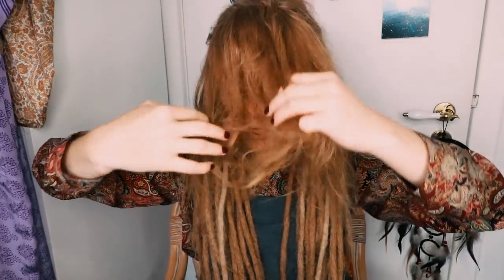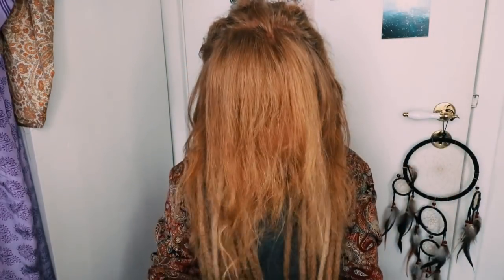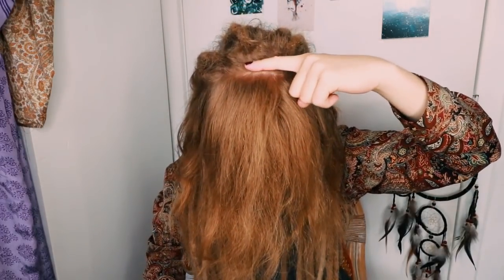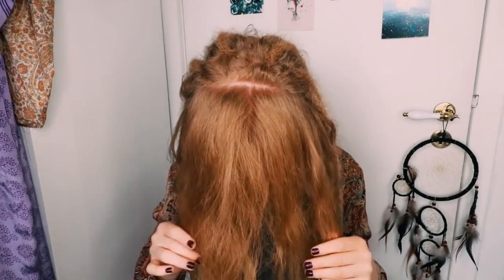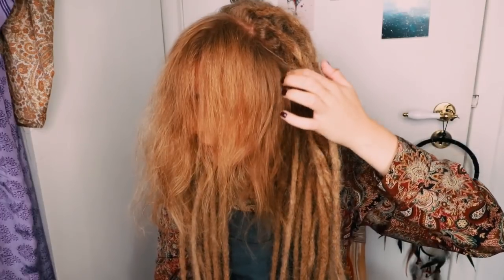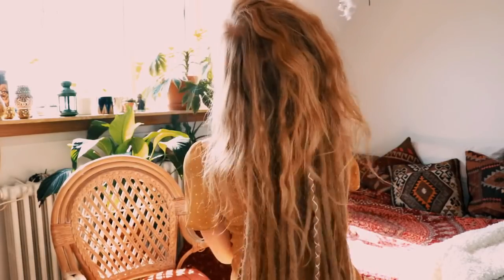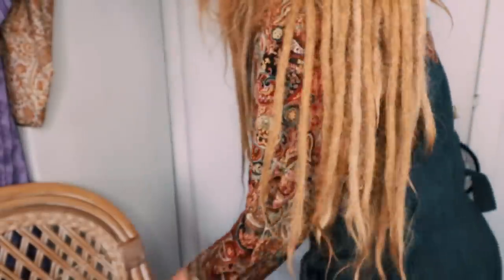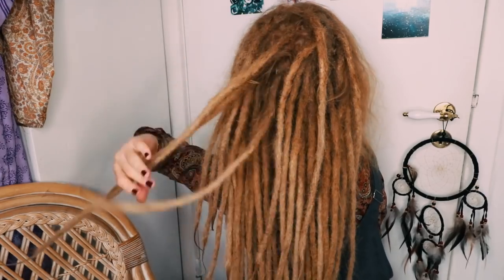What I ended up doing with my crazy hair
My hair has been crazy for a while. I've had partial dreadlocks with a bunch of loose hair in the back, which has been a struggle to take care of, and I've felt like it looks off. Now it's been taken care of, and in this video I talk a little bit about my partial dreadlocks, and show you where I have loose hair and where it's dreaded. I hope that you enjoy the video!

What to write on the parcel:
"ID27242942 Elise Buch
Pakkeboks 364
5000 Odense C
Denmark"
OBS! Remember to use your national shipping service. NOT GLS, UPS or any other service like that, or the package won't get to my box.